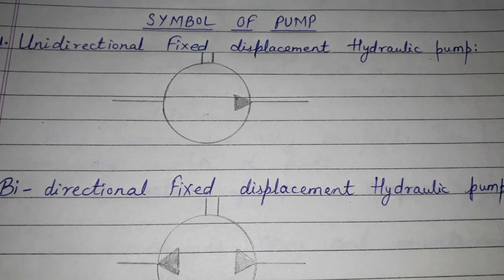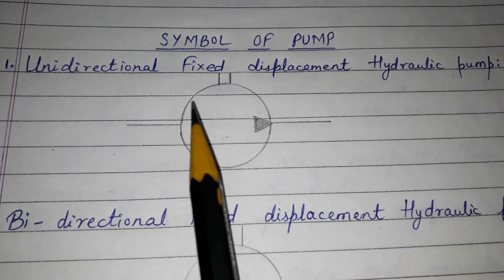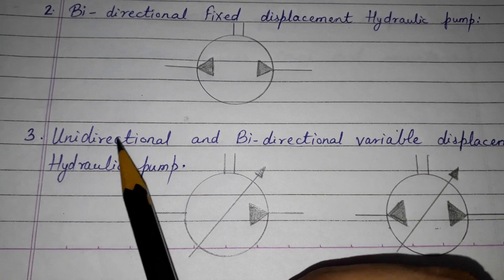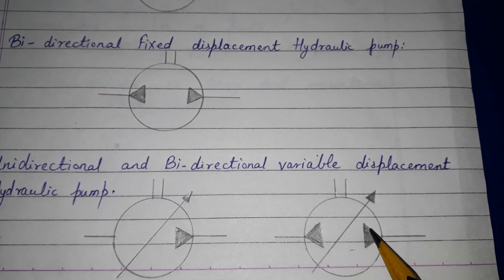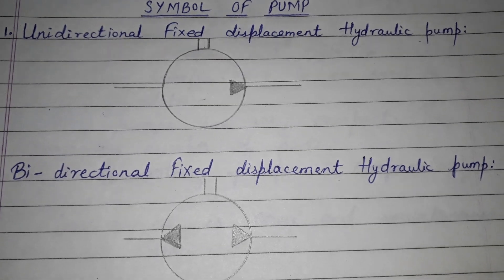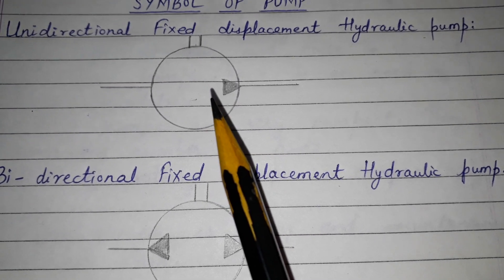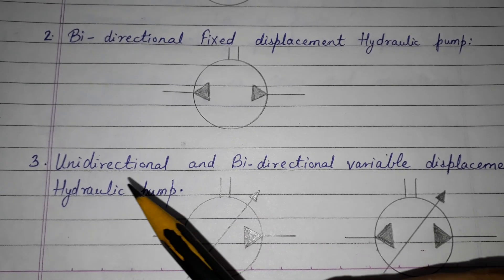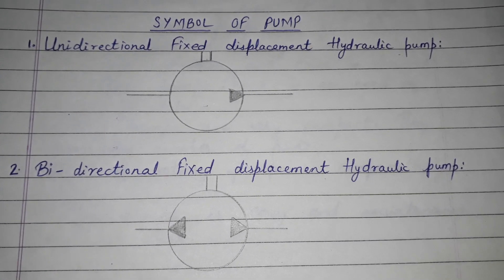3rd year Mechanical Diploma - Symbol of pump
3rd year Mechanical Diploma - Symbol of pump